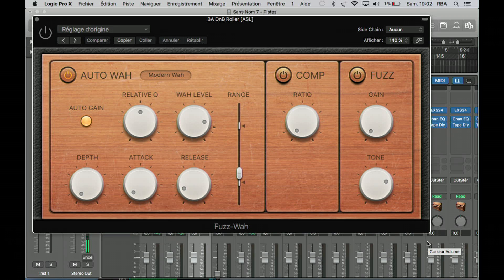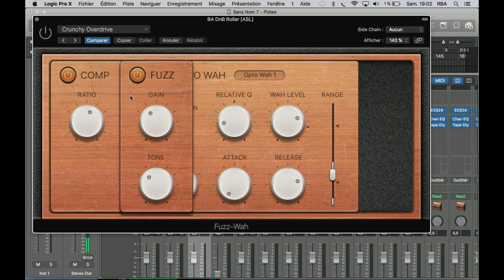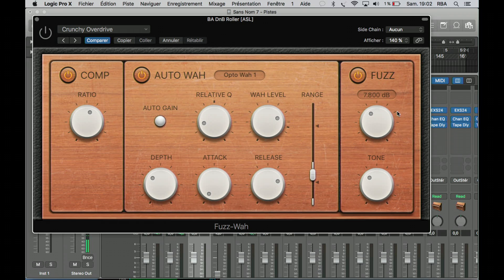logic x EVOC 20 FUZZ WAH plugin test and review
logic x audio EVOC 20 FUZZ WAH plugin test and review